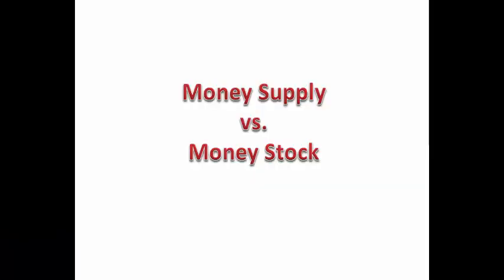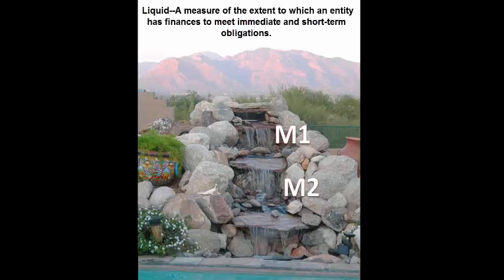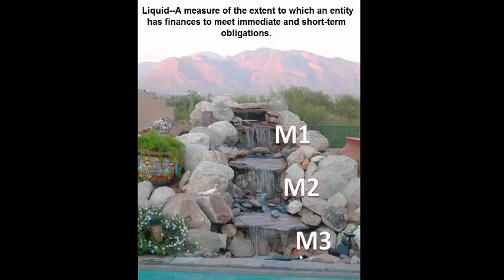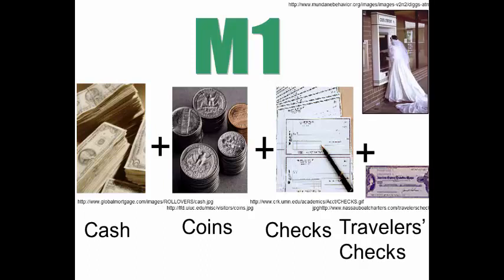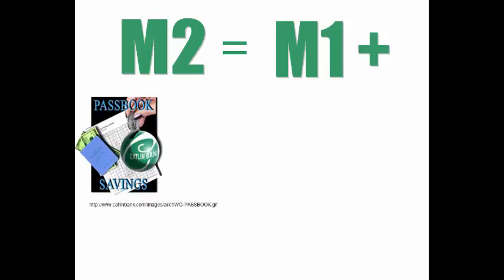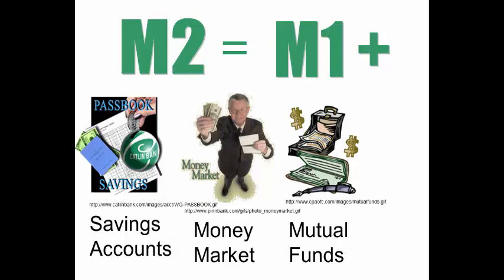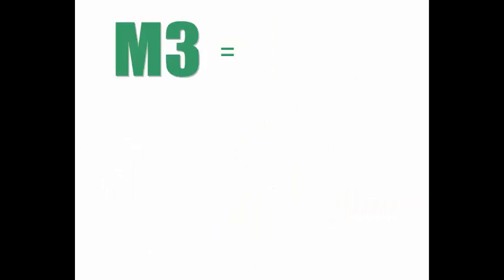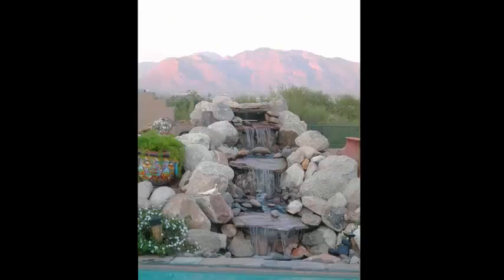Reffonomics Videos -- Monetary Policy (Money Supply vs. Money Stock)